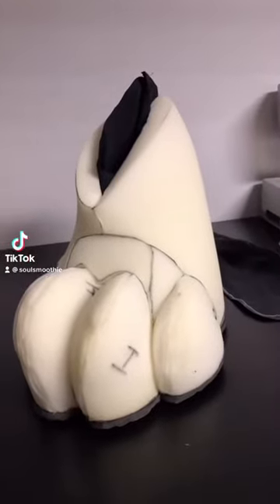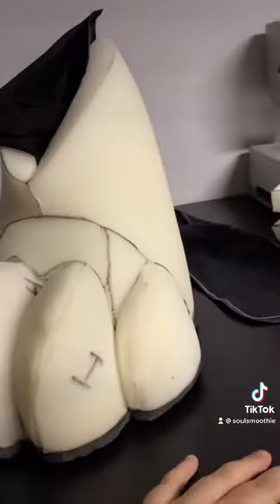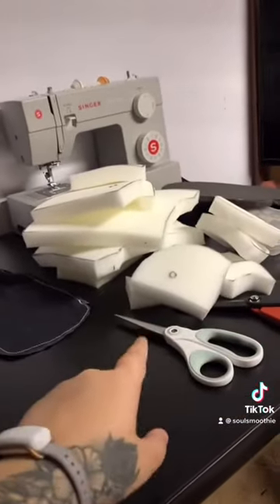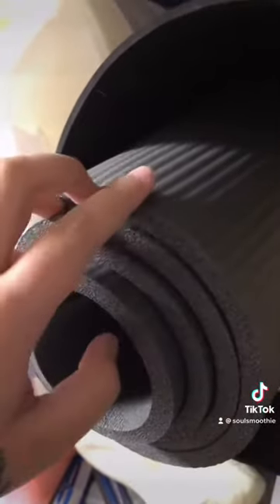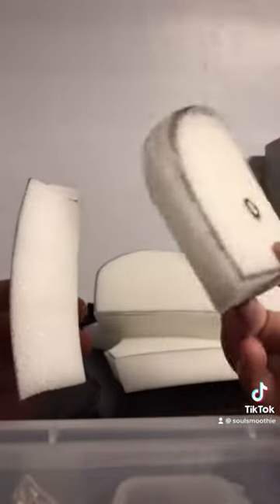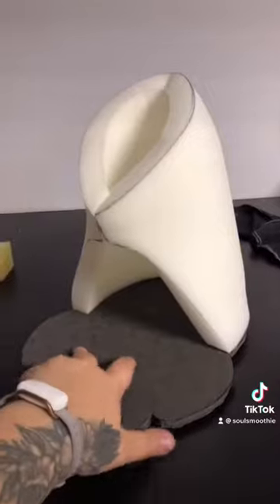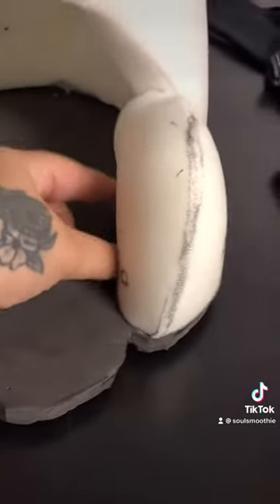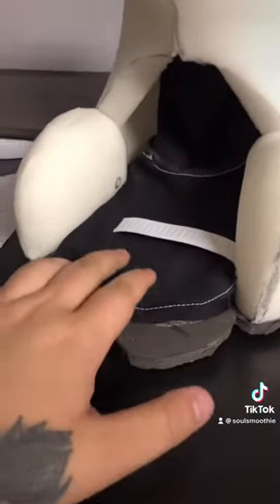Footpaw base tutorial part 1